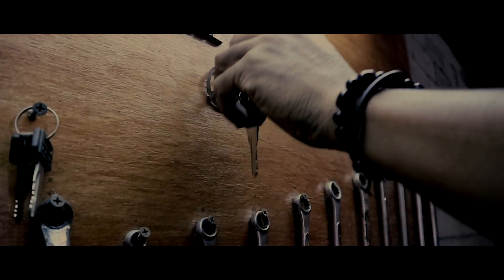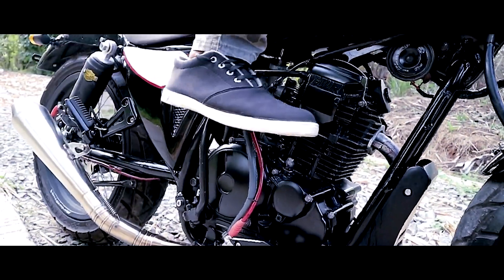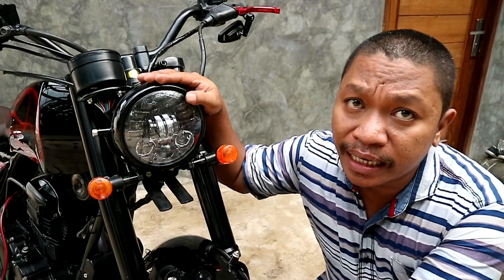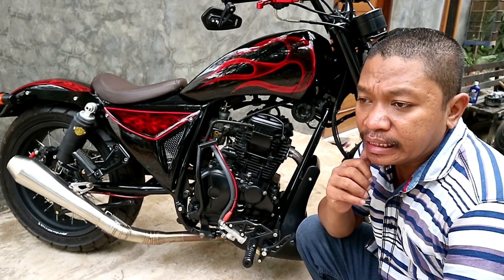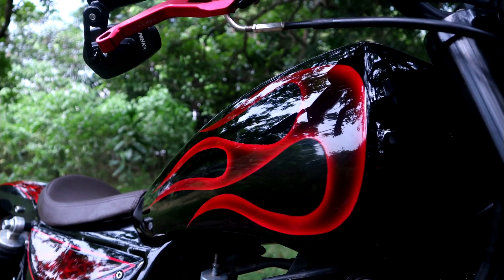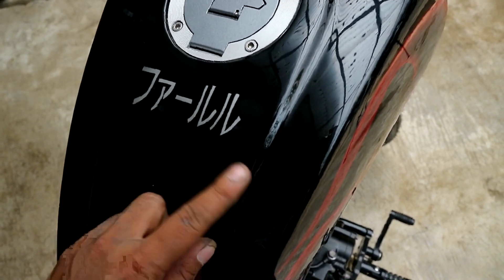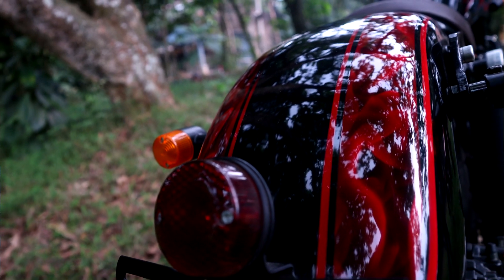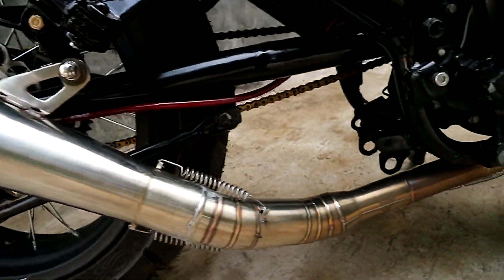review motor custom scorpio [Senja Vlog]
seperti biasa kita selalu mereview tiap hasil garapan dari senja custom
sebagai bahan penilaian kalian tentang
hasil dari senja custom

Bengkel Motor Custom (tangerang, karawaci) by SenjaCustom
Terima Jasa Custom / Modifikasi Motor Cycle
Alamat : ​Jl. putrisima12 no 11 cibodas, uwung jaya, kota tangerang ,banten